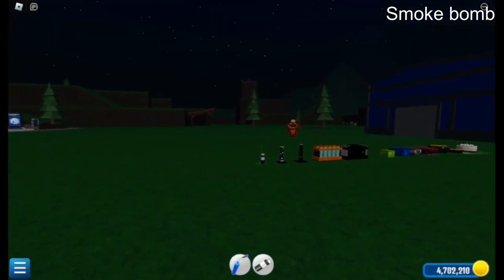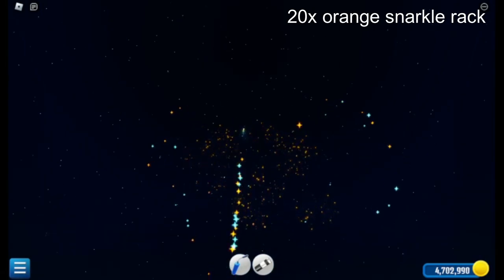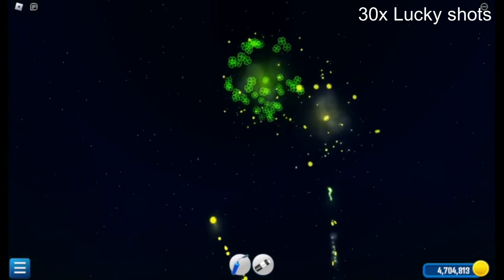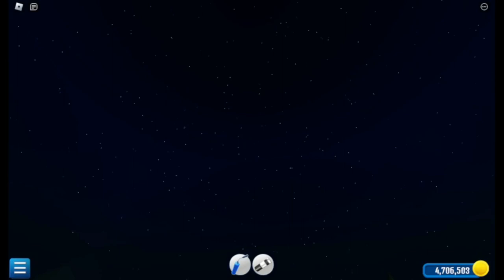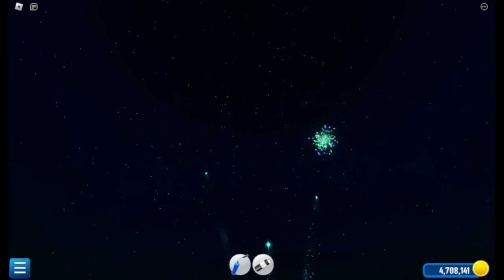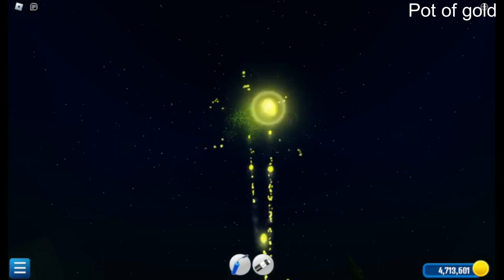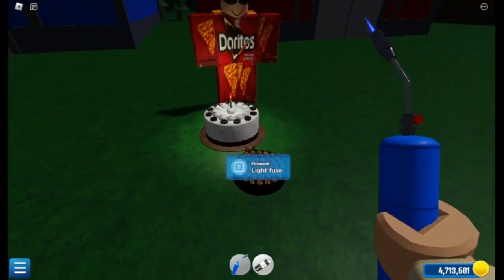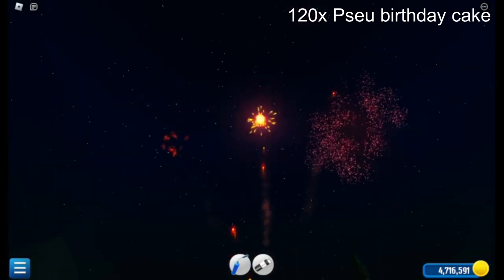New fireworks in Roblox Fireworks Playground!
Hello guys today we are showing you all the new fireworks in Fireworks Playground! Sorry for being late.